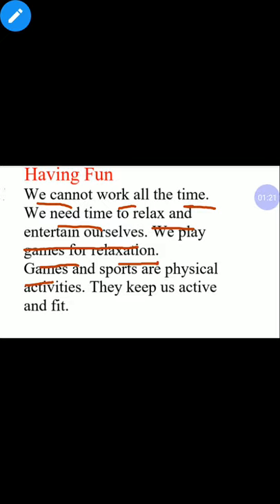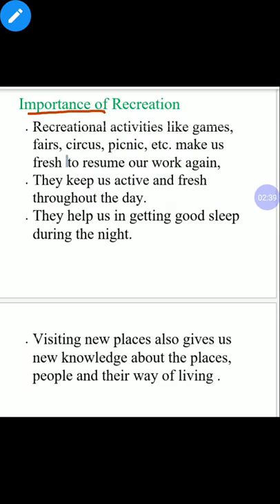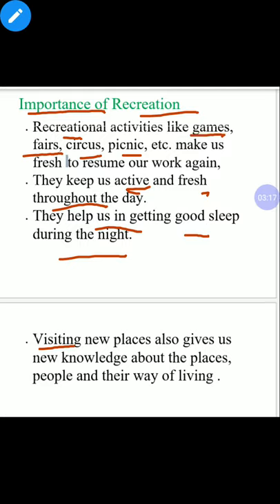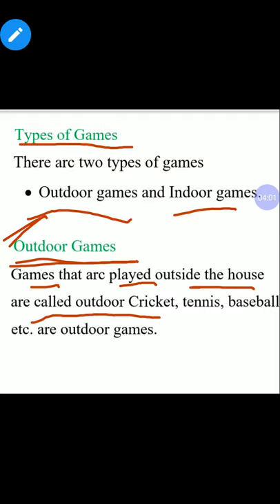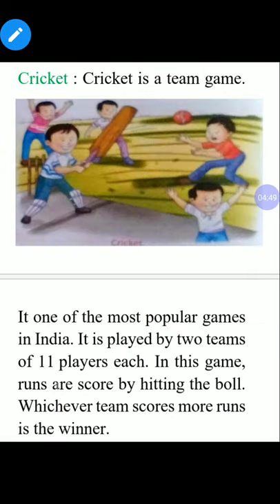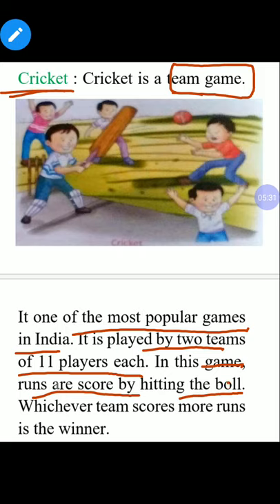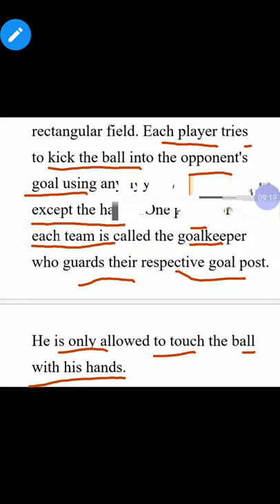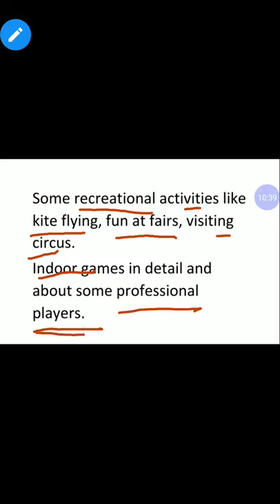Class - 3,4 I EVS I Having Fun (Part -1) I SKPS DABRA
Having fun by playing games and doing other recreational activities help in managing stress. It provides a chance to nurture oneself. So let's learn about the games and other recreational activities.
Regards
SKPS, Dabra
Hissar, Hry.